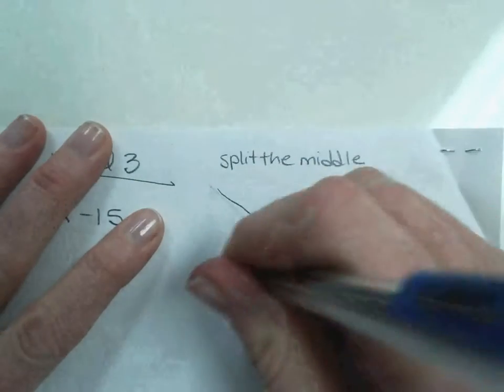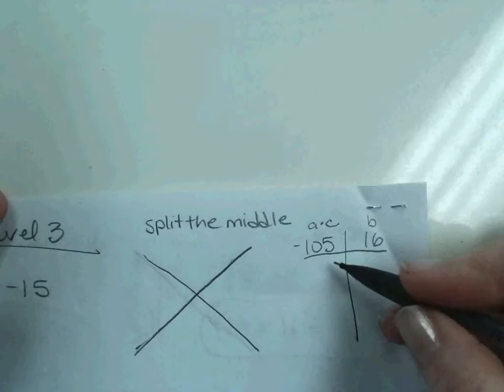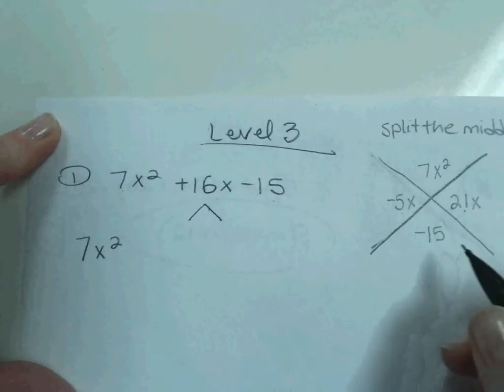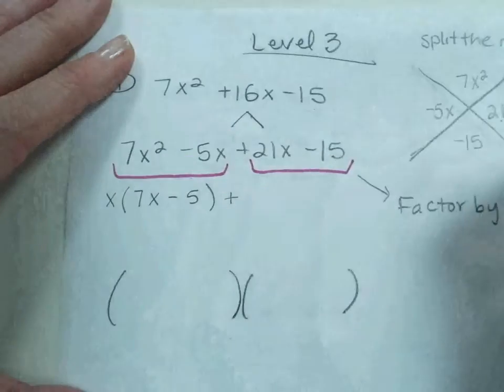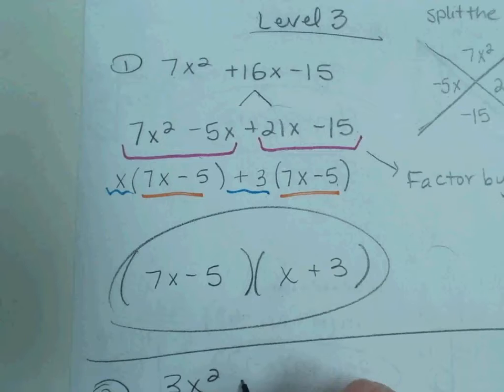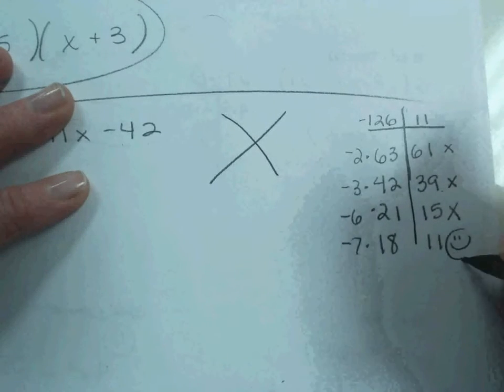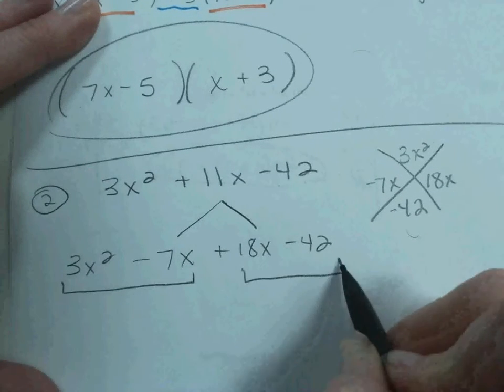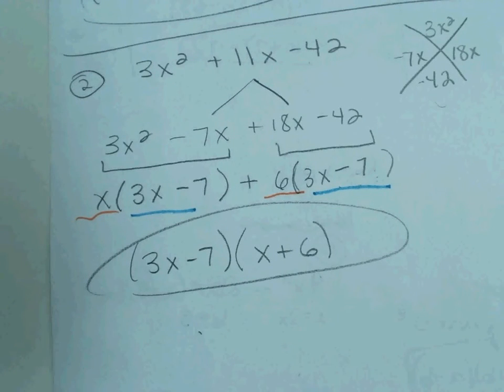4.3 Notes Part 2: Factoring Quadratics